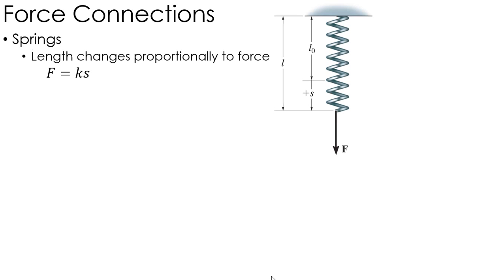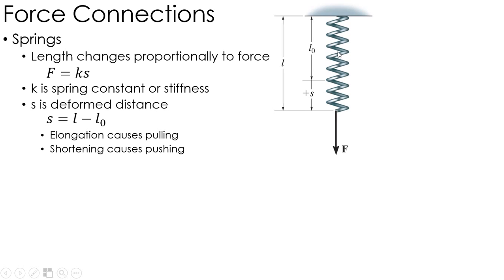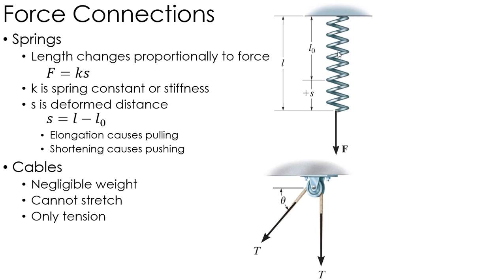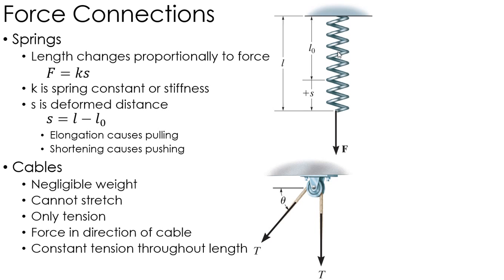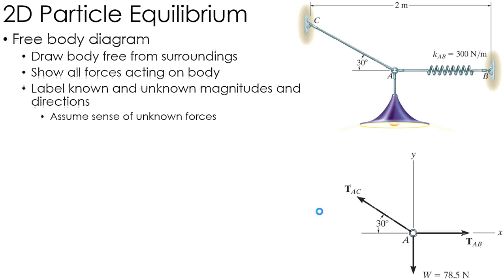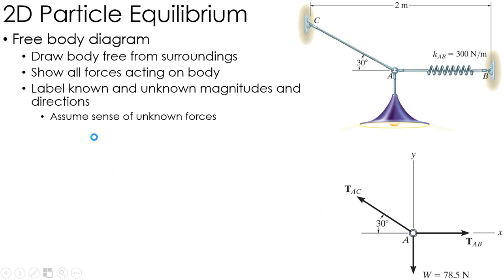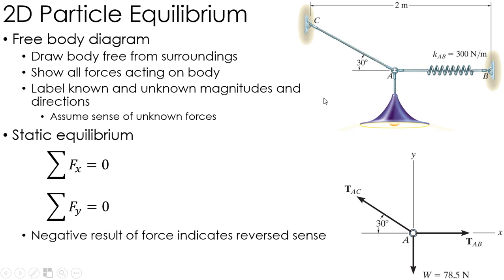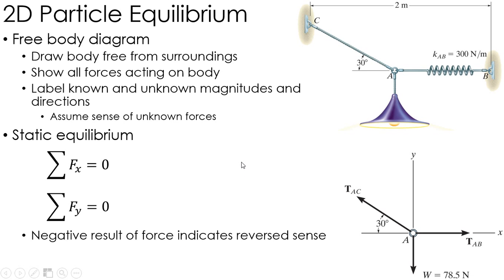Statics Lecture: 2D Particle Equilibrium